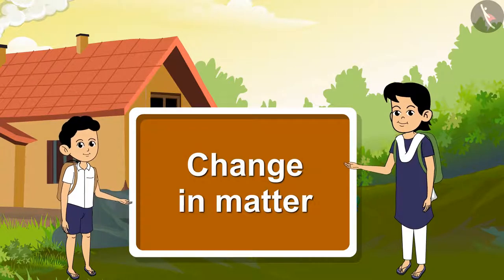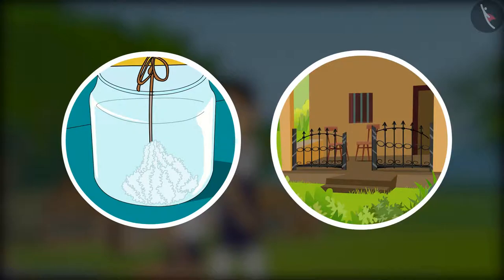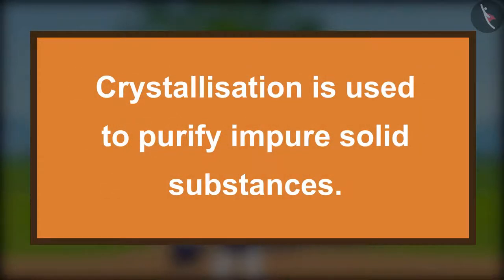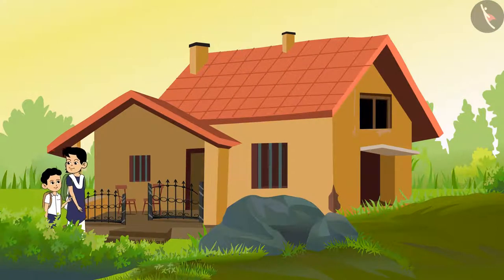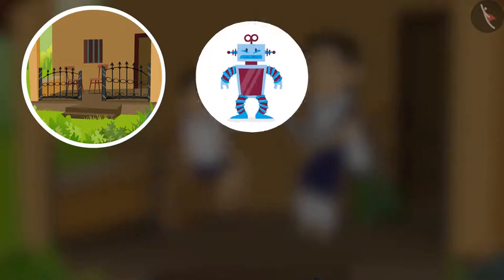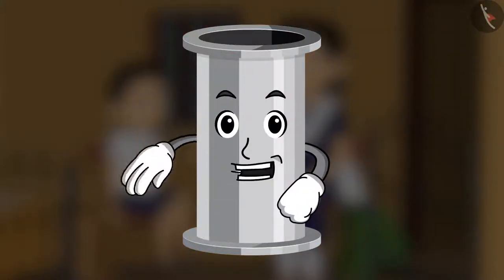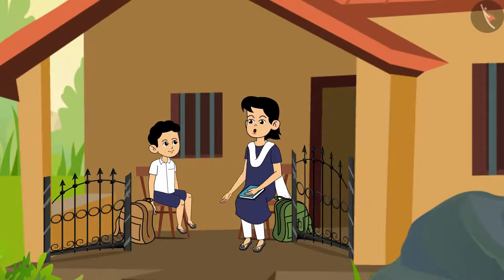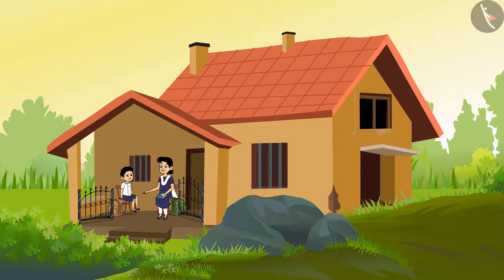Physical Changes | Part 3/3 | English | Class 7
Class 7 | NCERT | Physical Changes | Part 3/3 | English | Class 7 | Physical Changes | Changes Around Us

In this video, we will study about Physical Changes.